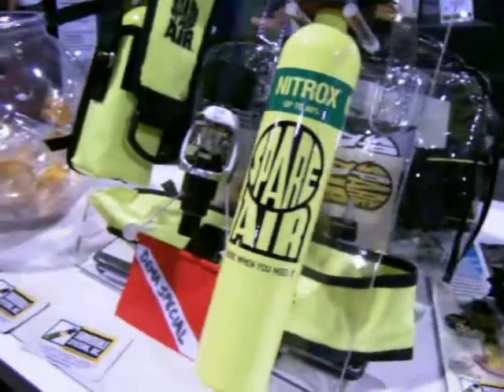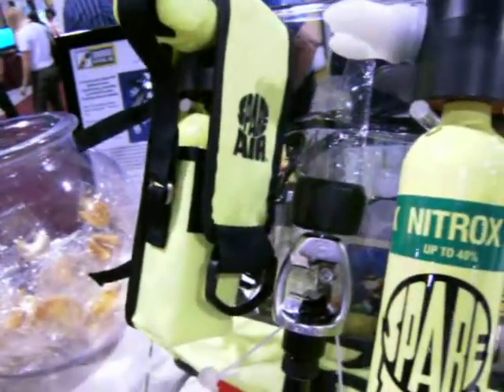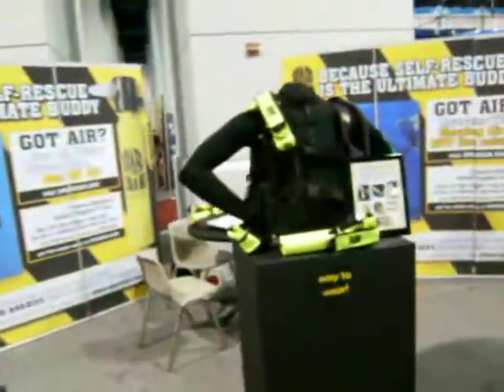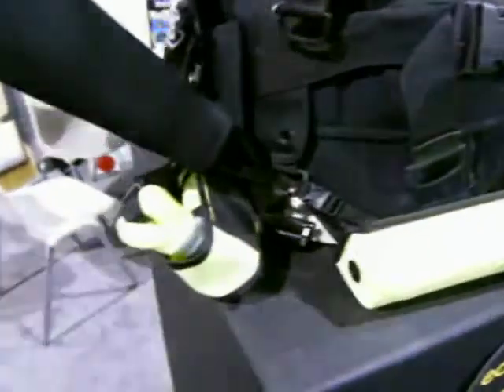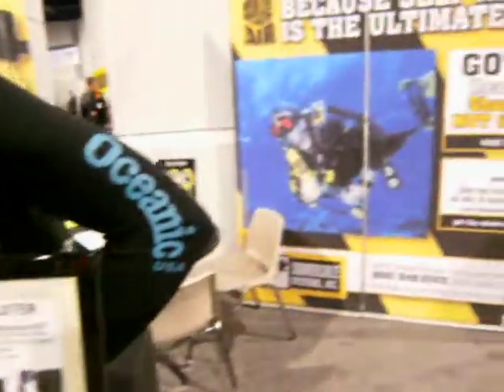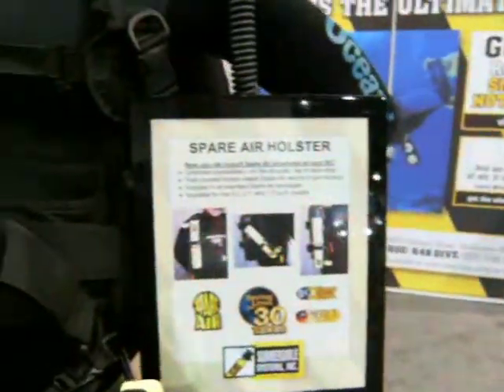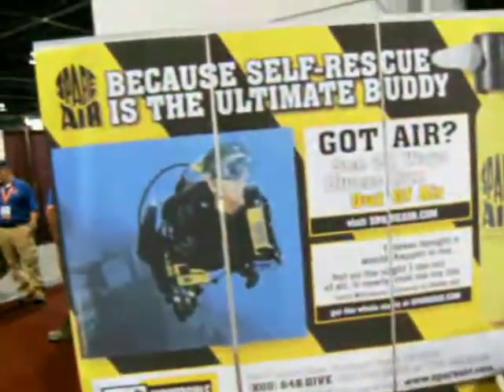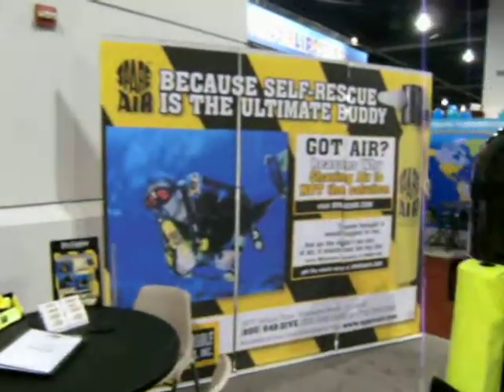Spare Air.avi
spare air. made to reach the surface in an emergency from a depth of 130ft. new nitrox bottles for those that want to keep the same percentage of oxygen as in thier main tanks.  Video by Mike Hughes, Author of The Northwest Dive Guide. Kindle  and Nook Books: To Kill A Diver. A murder mystery & Best Of Intentions. Government Spies and SDI. Taken with Sealife DC800. mike hughes scuba.com, Travel Editor for Dive News Network